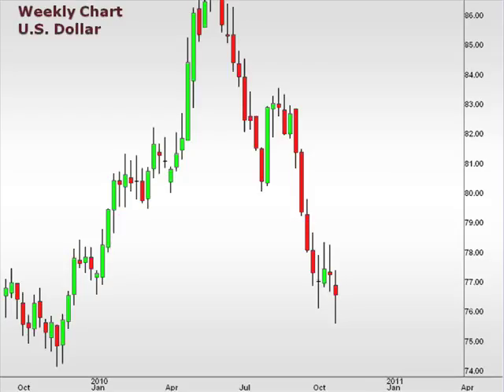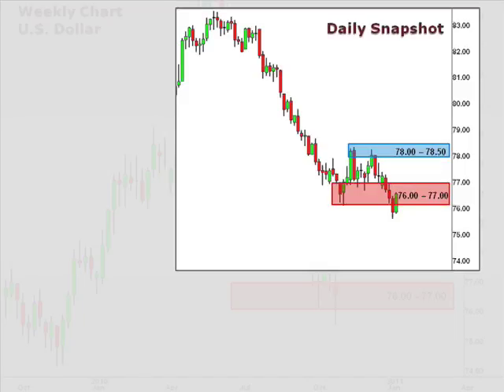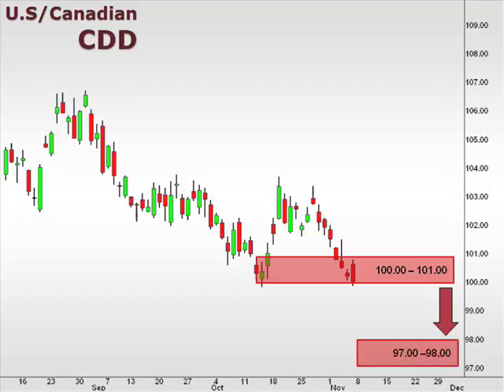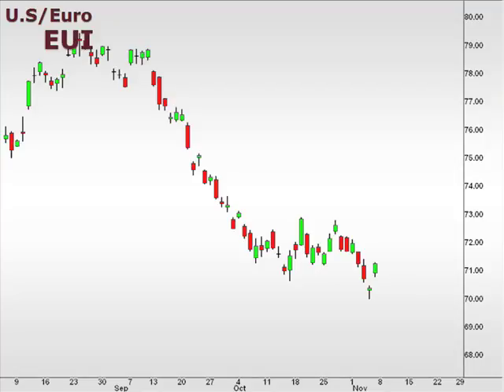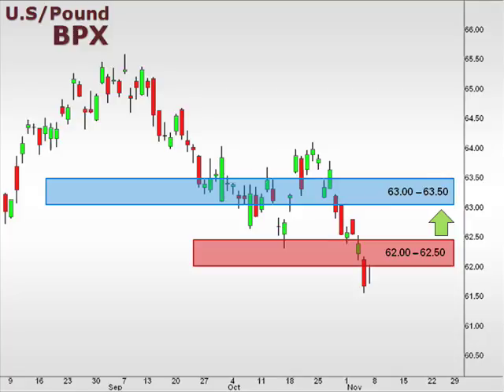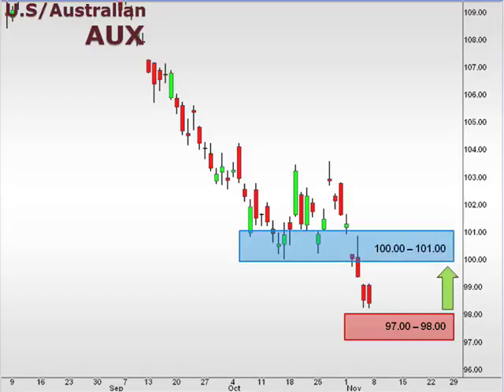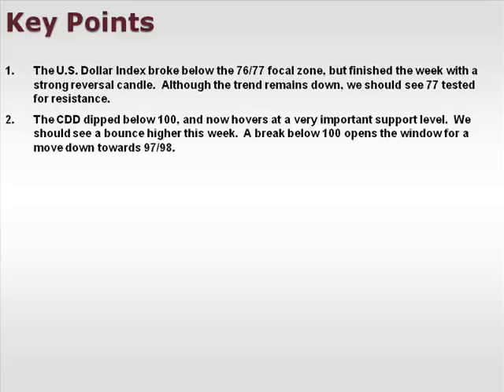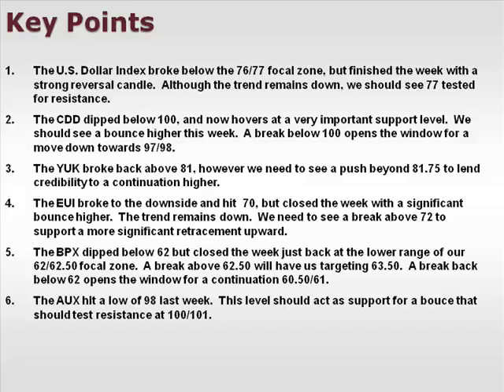11/8/2010 FX Options Weekly Outlook